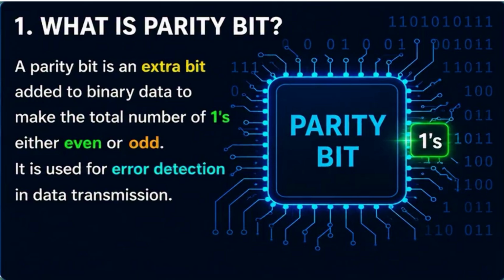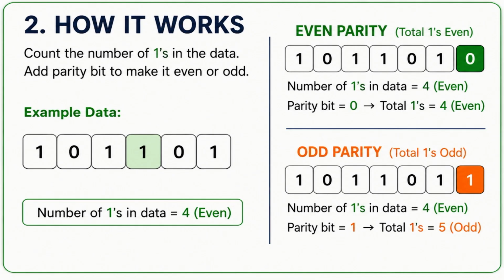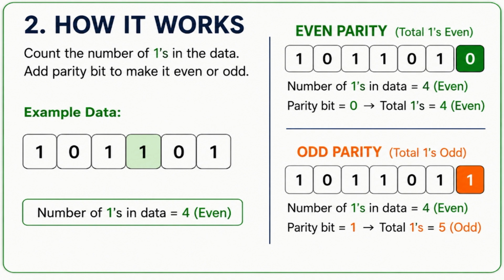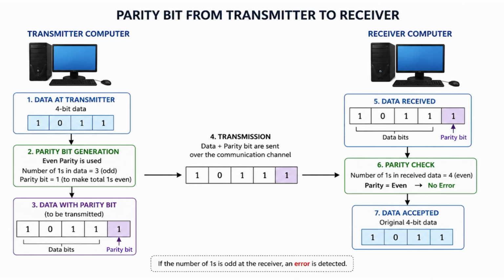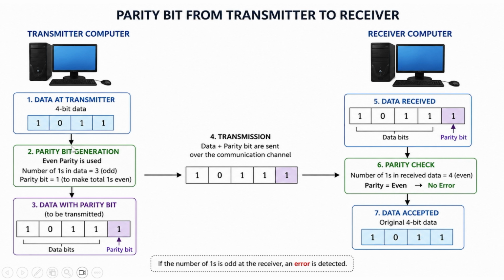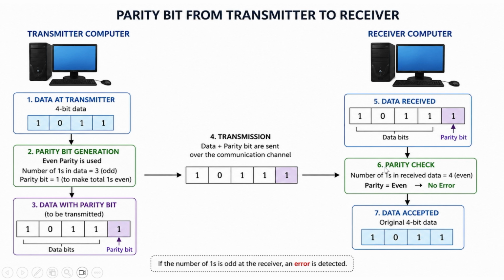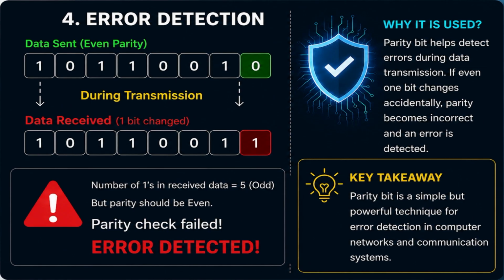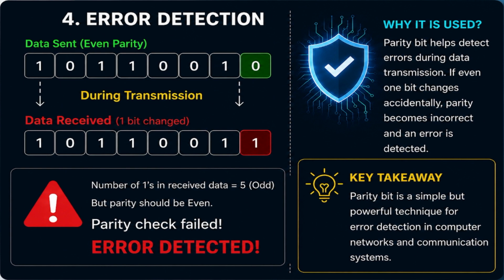What is Parity Bit? Even & Odd Parity with Examples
Learn the concept of Parity Bit in Computer Networks and Data Communication with simple examples and easy explanations.
In this video, you will understand:

✔ What is Parity Bit
✔ Even Parity and Odd Parity
✔ Error Detection Technique
✔ Data Transmission Example
✔ How Receiver Detects Errors

This video is perfect for students of Computer Engineering, Electronics, IT, and beginners preparing for exams and interviews.